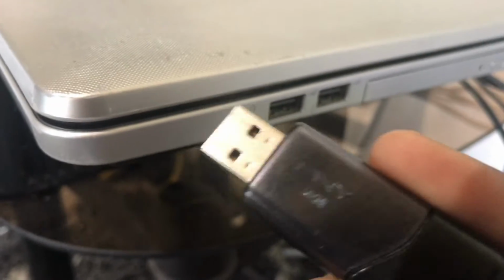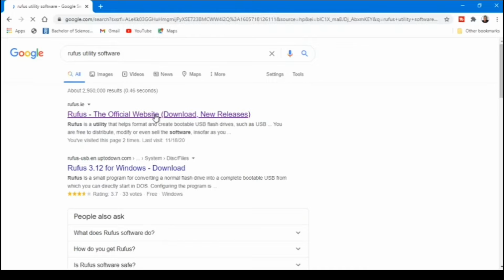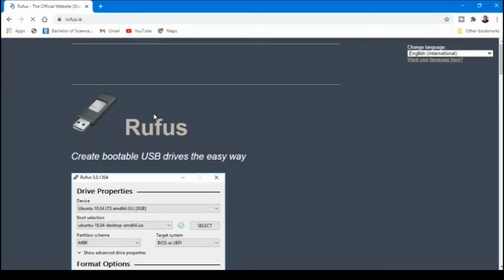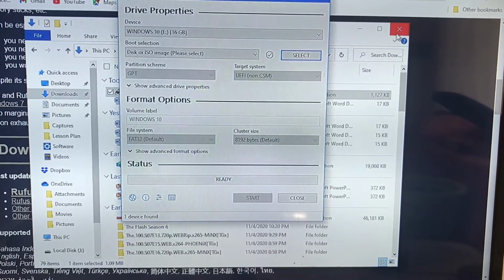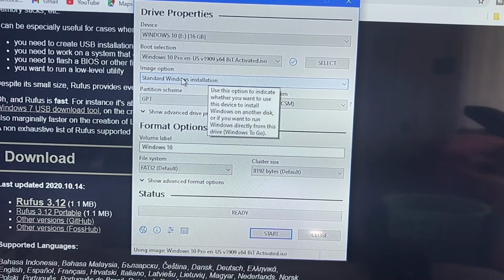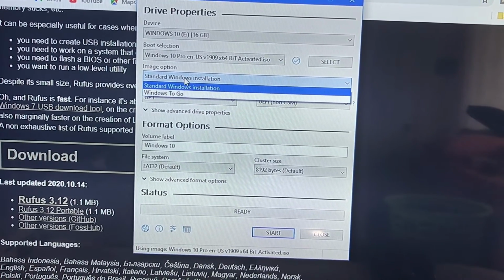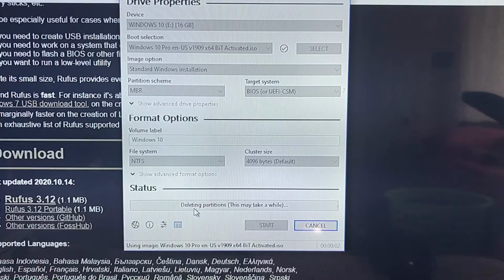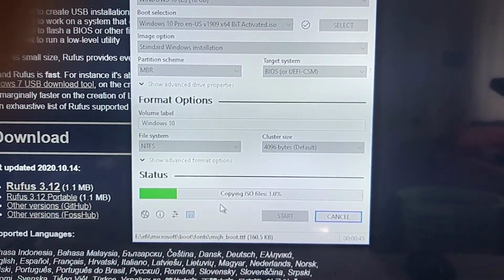How To Make a Bootable Windows 7/8/10 USB Flash Drive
In This video i'll show you how to create a windows 10 Bootable USB Flash Drive from ISO using RUFUS Utility Software to install windows operating system.

My GEAR:
✅Apple Phone
✅Andriod Phone
✅DSLR Camera